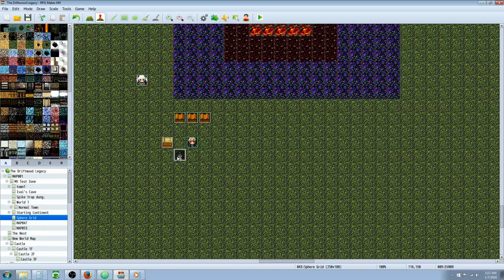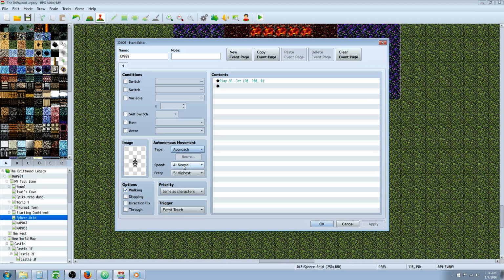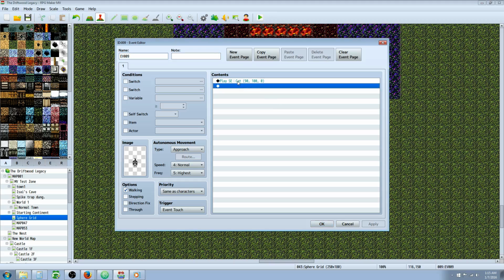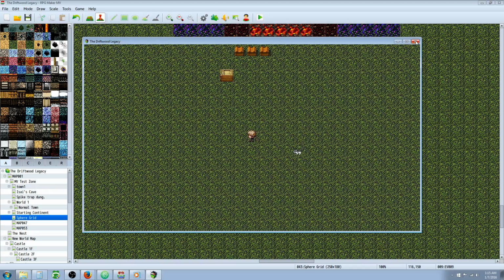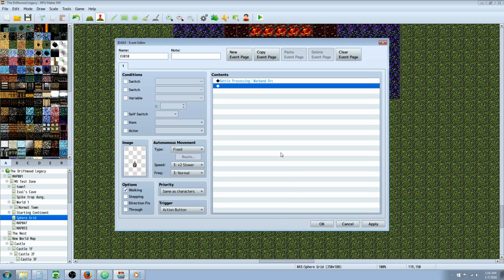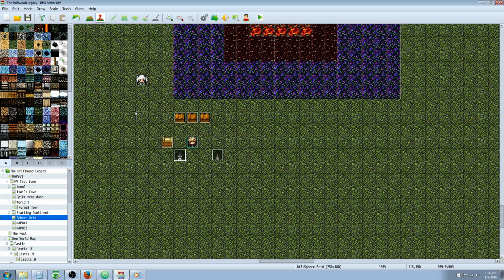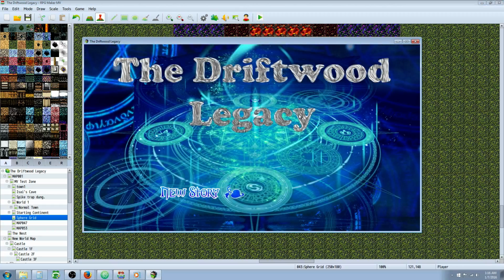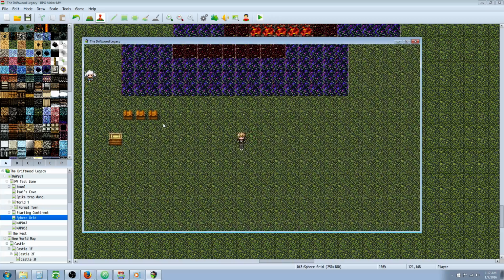RPG Maker MV Chase Event Tutorial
Hello everyone, in this special request RPG Maker MV tutorial I'll show you how to do a chase event that can trigger a battle or play sound effects. I'll show you how to change how fast the enemy animates and moves towards the player. :)